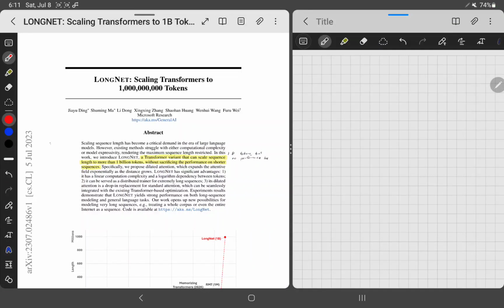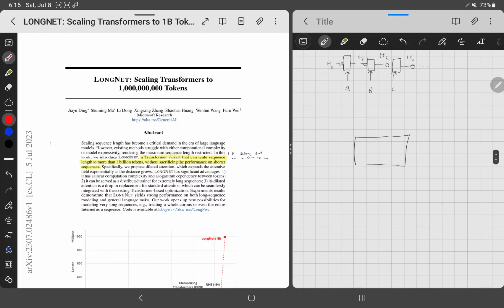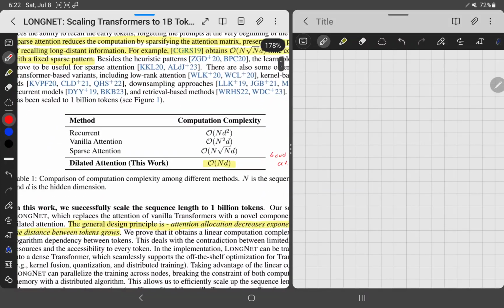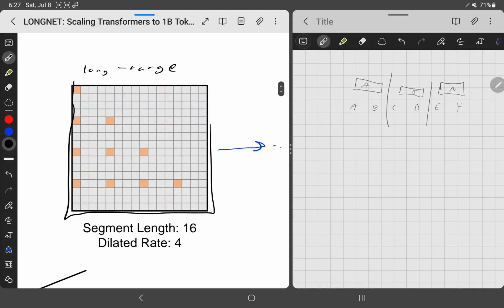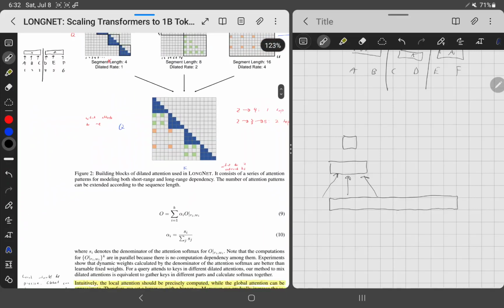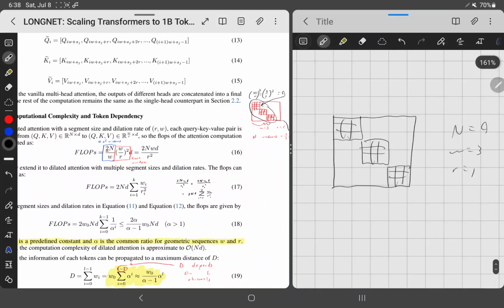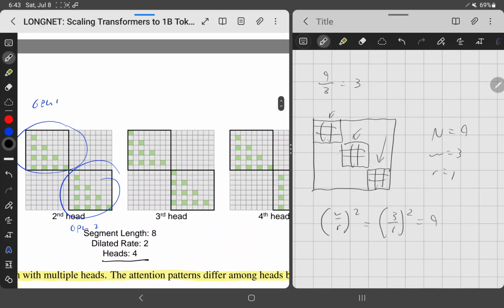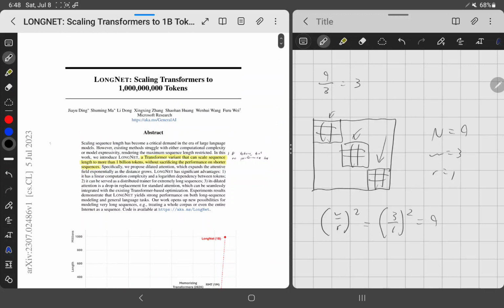LongNet: Scaling Transformers to 1,000,000,000 Tokens Explained